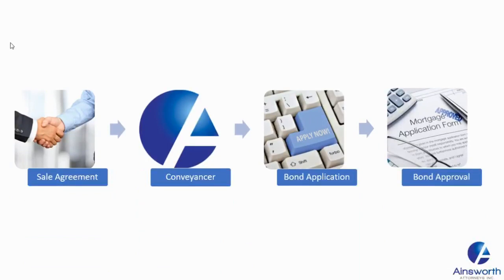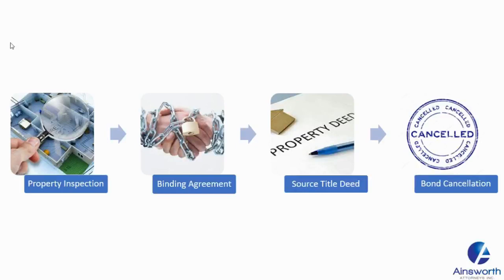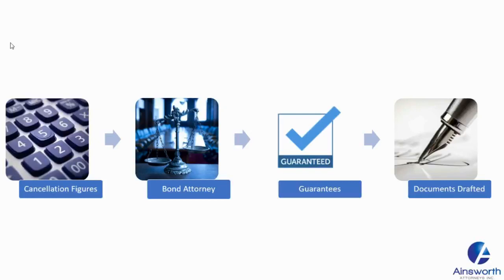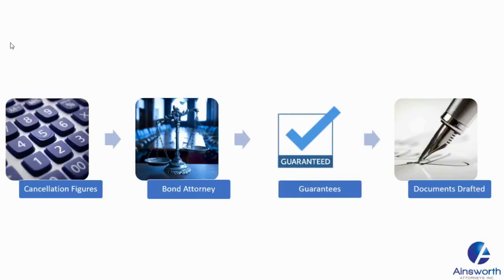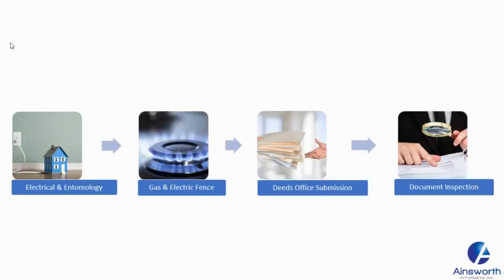Conveyancing Process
A quick, step-by-step, breakdown of the Conveyancing process.